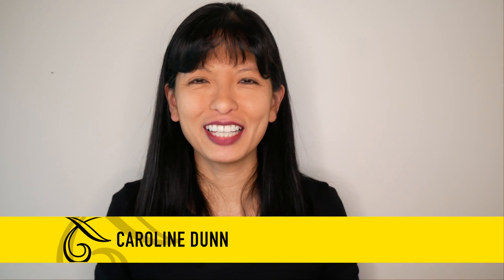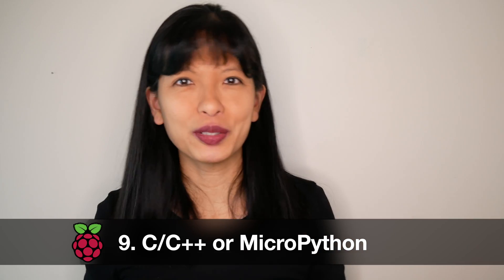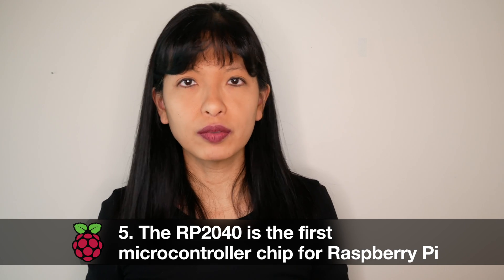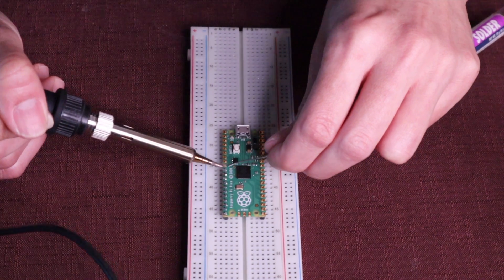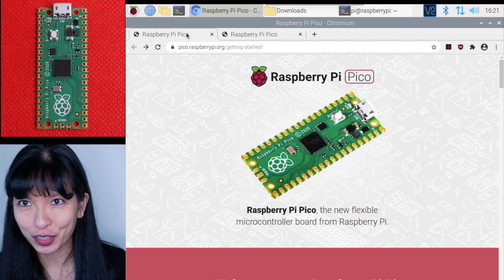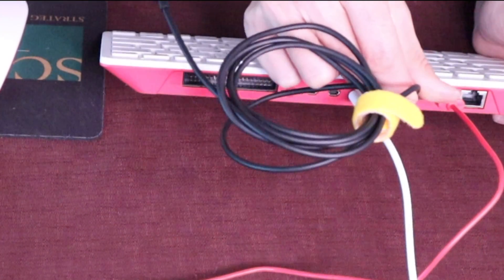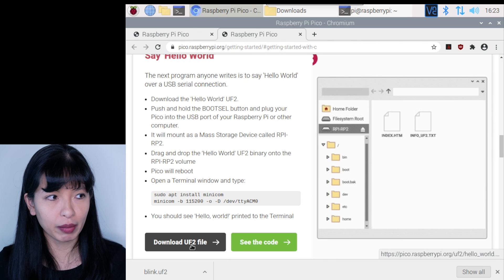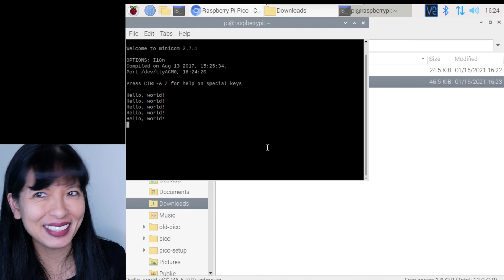10 Things You Need to Know about Raspberry Pi Pico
10 Things You Need to Know about Raspberry Pi Pico

10: The Raspberry Pi Pico measures 2 inches by .82 and at its thickest point with the microUSB connector is .15 inches and features the RP2040 microcontroller chip.
9: Programming languages for the Pico include C, C++ or MicroPython.
8: You can write, build, and load code for your Pico board from your Raspberry Pi 400, Raspberry Pi 4 , Raspberry Pi 3, Windows or Mac computer.
7: Loading your code to the Pico board is as simple as drag and drop via USB cable.
6: The Raspberry Pi Pico board includes a temperature sensor, clock and timer.
5: The RP2040 is the first microcontroller chip for Raspberry Pi and was named 2040 for its specs, two is for 2 processor cores, zero is for M0+, 4 floors, and 0 floors if no on board non-volatile storage.
4: There are 20 pins on each side and 3 pins for debugging on the bottom. 26 pins are multi-function GPIO pins. 23 of the 26 GPIO pins are digital only and the other 3 pins are Analog to Digital capable. There are 2 SPI, 2 I2C, 2 UART, and 8 ground pins. Essentially this means that you have a variety of peripherals that you can connect such as this I2C display, and or reading a temperature and humidity sensor.
3: On the board, we have a bootSEL button and 1 led connected to GPIO25. 2: You’ll need a microUSB cable to power and transfer the code from your computer to your Pico board. You’ll also need a soldering iron and header pins, or purchase a Pico with pre-soldered header pins.
1: And because this is from the Raspberry Pi Foundation, the Pico is intended to be a tool for learning. Thus they provide a plethora of code samples. Additionally, the brand new microPython book for the Pico also launches today.